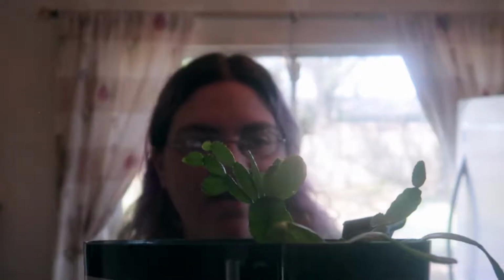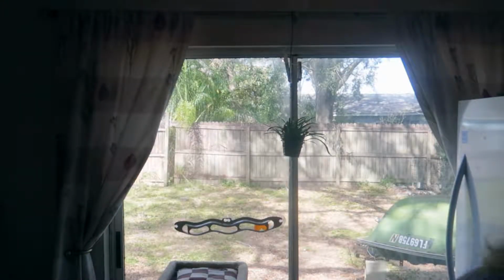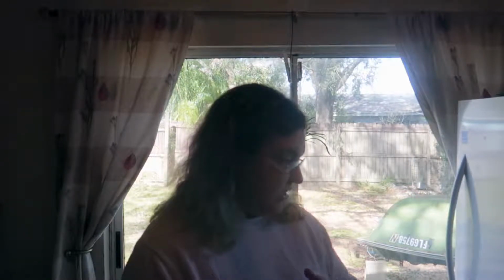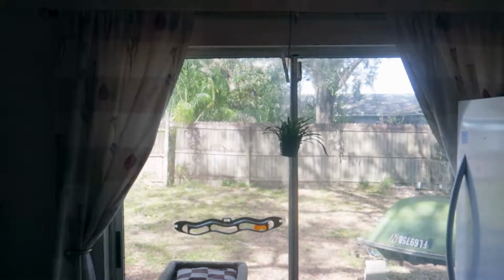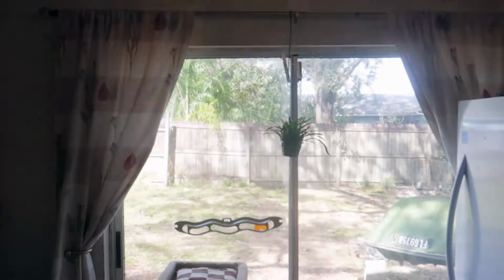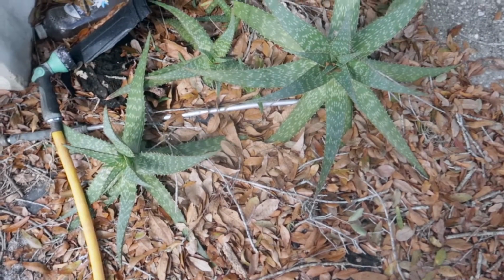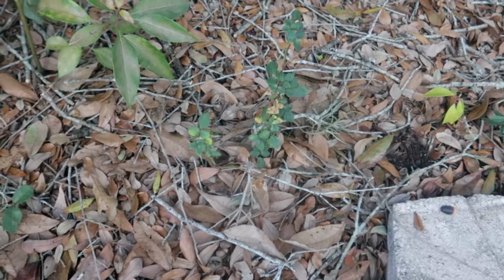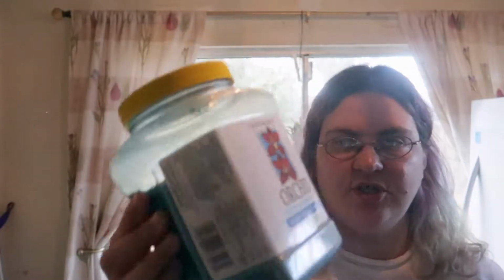PLANT UPDATE omg is that a keiki I see and easter cactus tips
please enjoy this weeks plant update

ALL PURPOSE
ORCHID - bloom booster
grow booster
Rose food
Tempture and humidity moniter